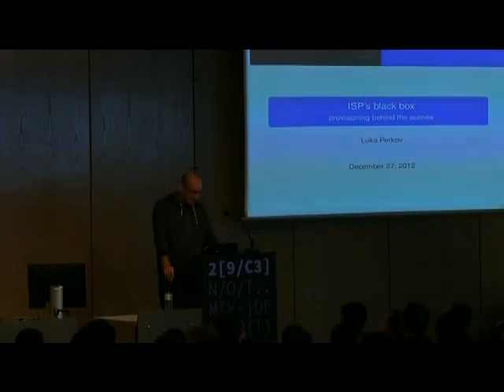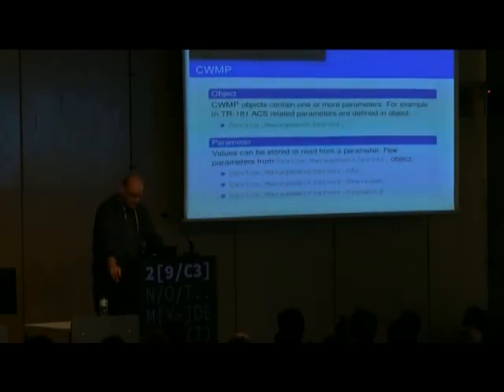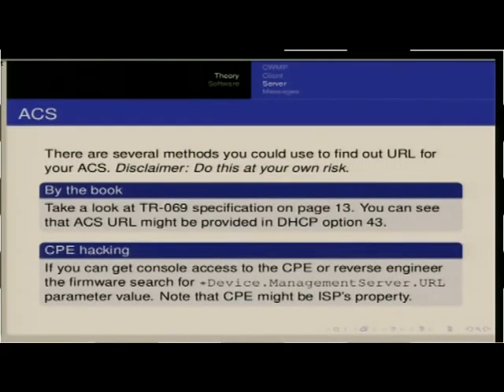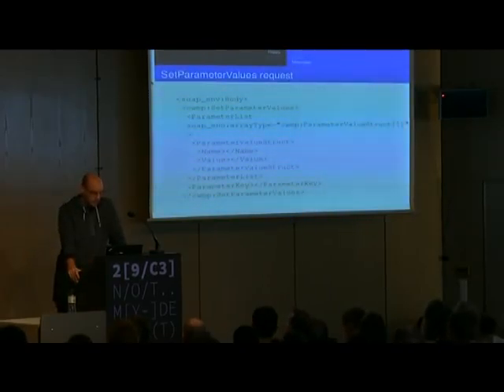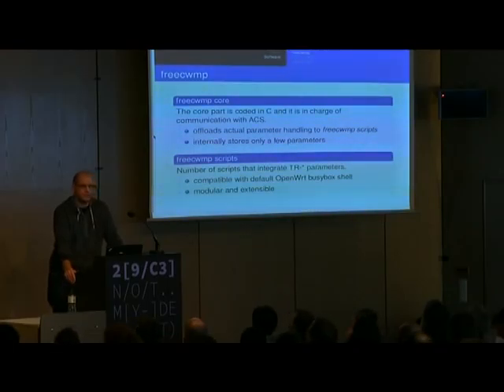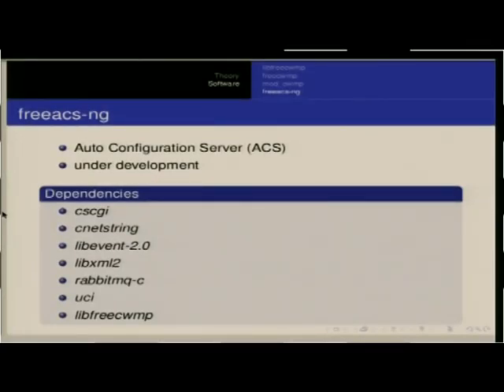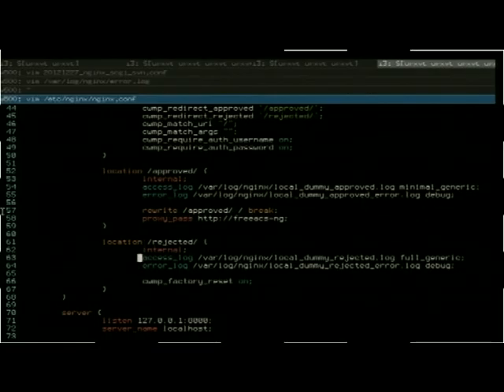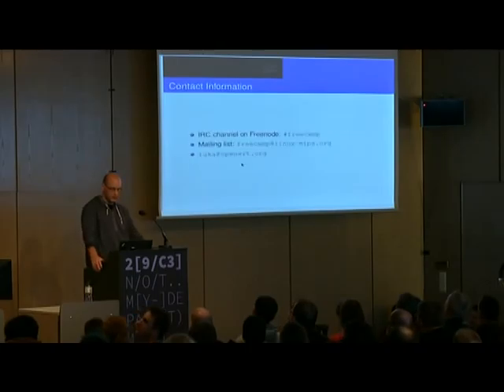29c3 isps black box